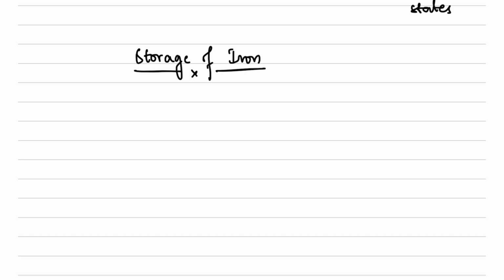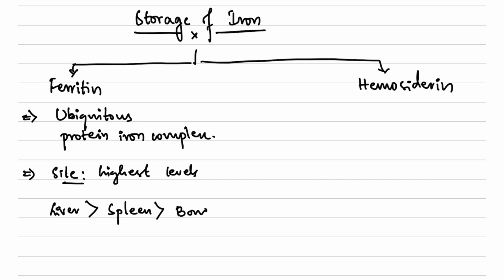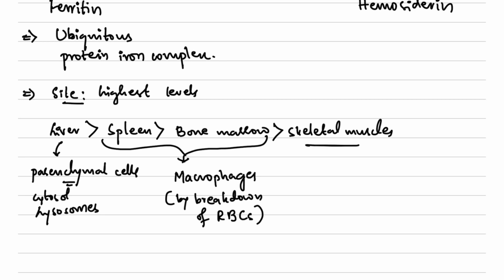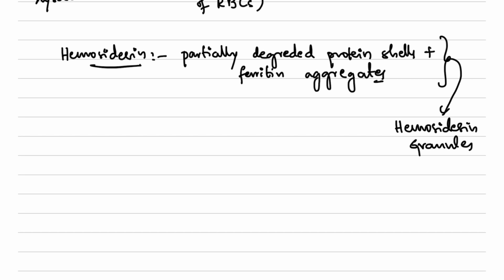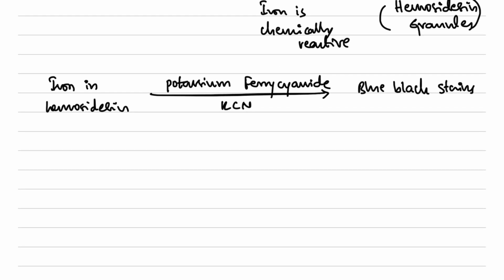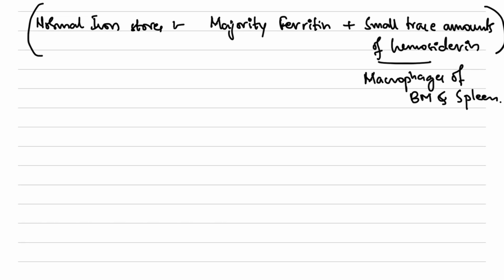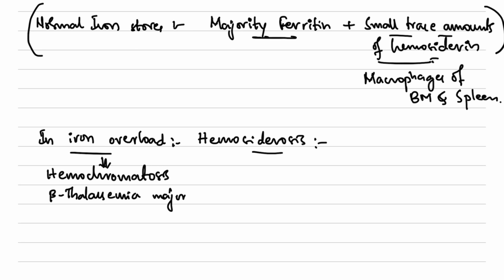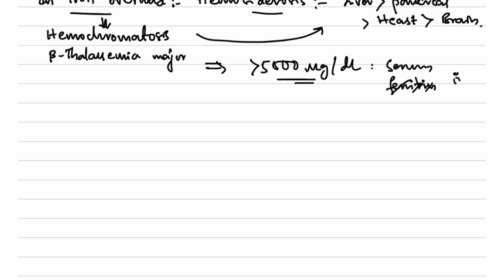Iron Deficiency Anemia Detailed Lecture Part 3 l Based on Robbins Pathology